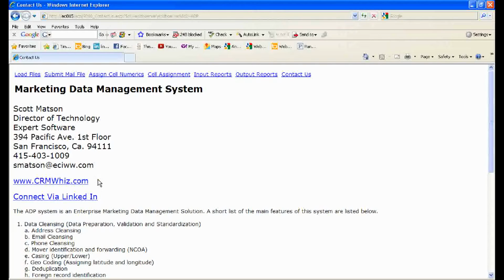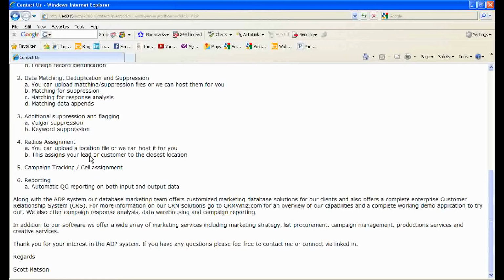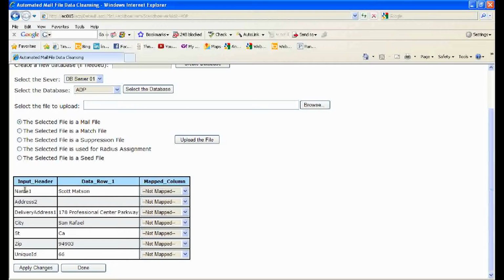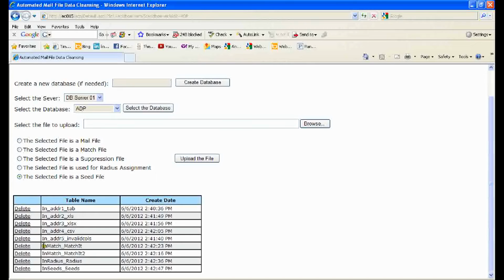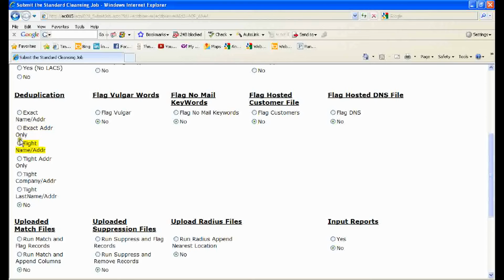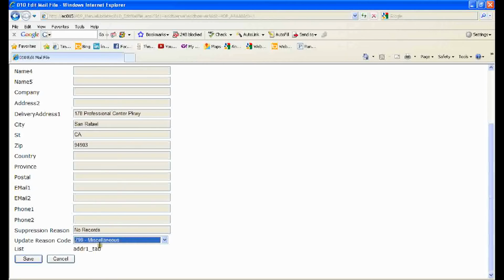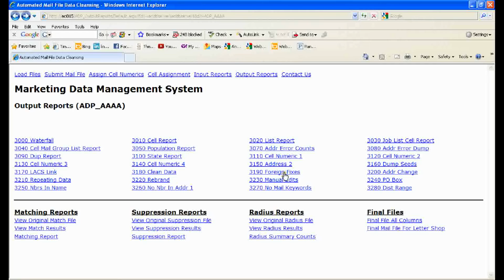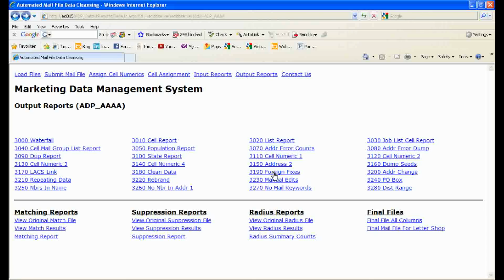Marketing Data Management Solution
This is a demonstration video of the Marketing Data Management System (MDMS).  This is an enterprise level SAAS application that manages data for direct marketing programs.  A short list of the main features of this system is shown below.

1. Data Cleansing (Data Preparation, Validation and Standardization)
    a. Address Cleansing
    b. Email Cleansing
    c. Phone Cleansing
    d. Mover identification and forwarding (NCOA)
    e. Casing (Upper/Lower)
    f. Geo Coding (Assigning latitude and longitude)
    g. Deduplication
    h. Foreign record identification

2. Data Matching and Suppression
    a. You can upload matching/suppression files or we can host them for you
    b. Matching for suppression
    c. Matching for response analysis
    d. Matching data appends

3. Additional suppression and flagging
    a. Vulgar suppression
    b. Keyword suppression

4. Radius Assignment
    a. You can upload a location file or we can host it for you
    b. This assigns your lead or customer to the closest location

5. Campaign Tracking / Cell assignment

6. Reporting
    a. Automatic QC reporting on both input and output data

to see our CRM capabilities.

to try our CRM demo.